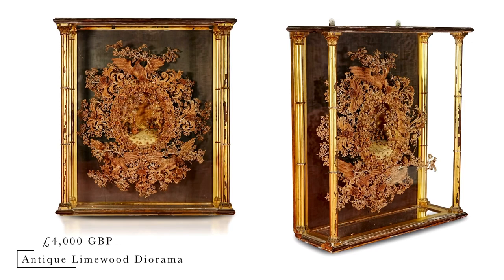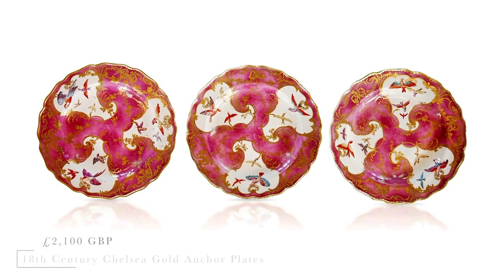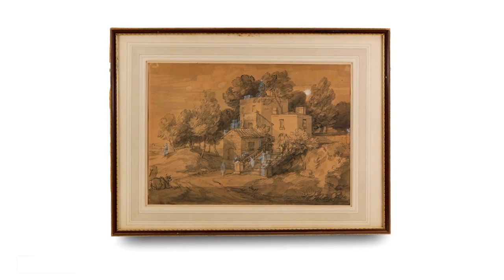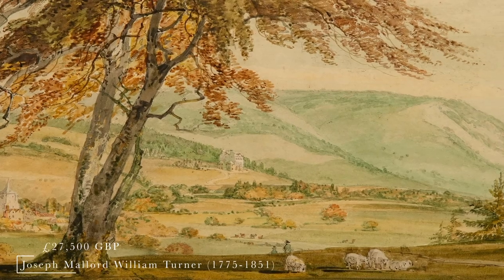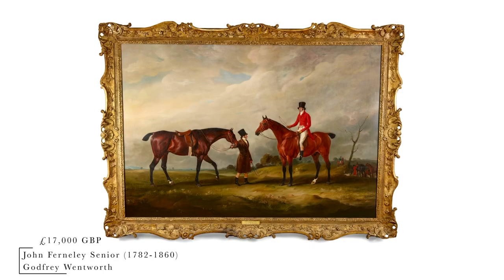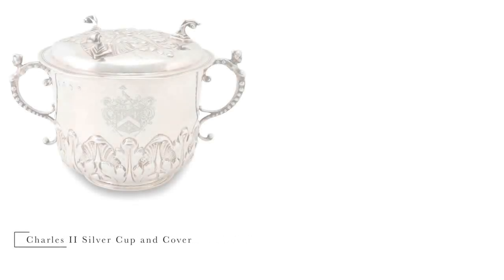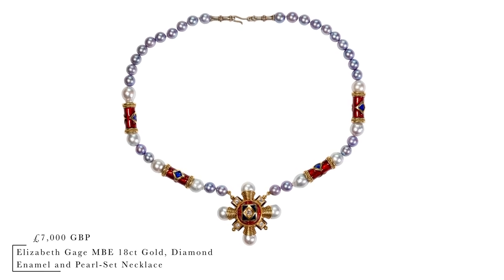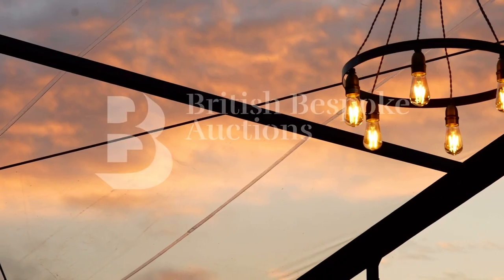Sudeley Sale Highlights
Watch our Sudeley Sale highlights!
It was a privilege to hold this auction at the beautiful Sudeley castle. We are inviting consignments for the 2024 calendar.